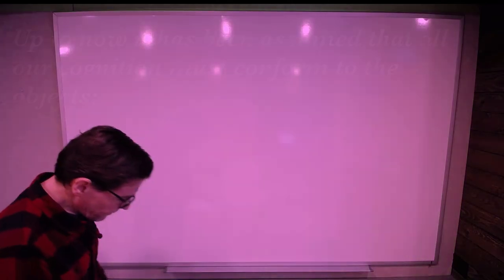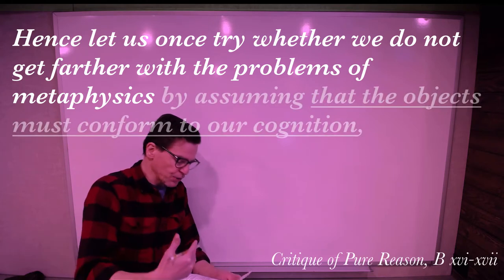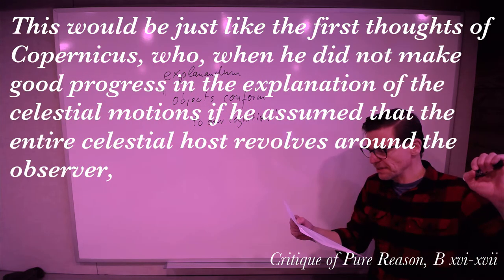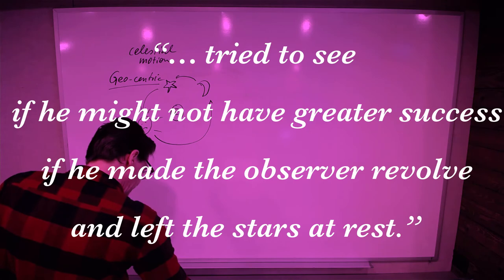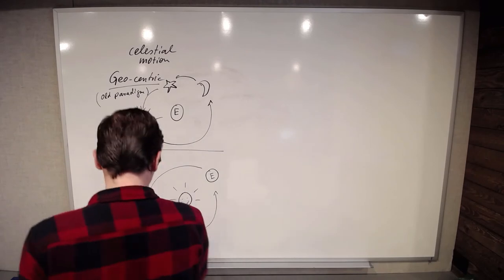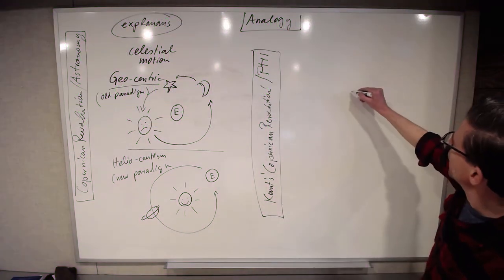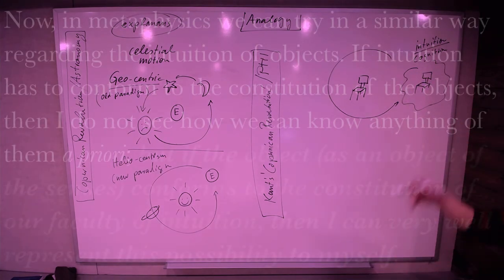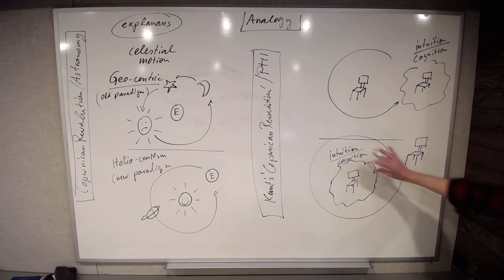1.2.3. Copernican Revolution Pt. I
Table of Contents:

00:31 - Marker
01:18 - Marker
05:05 - Marker